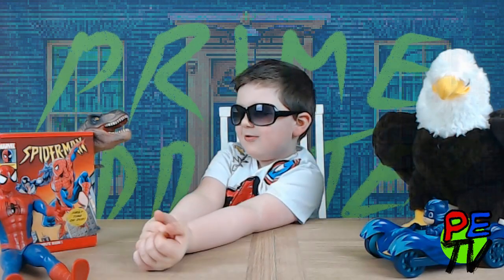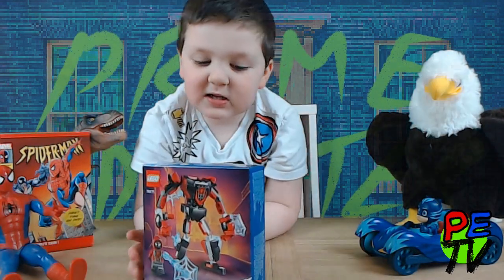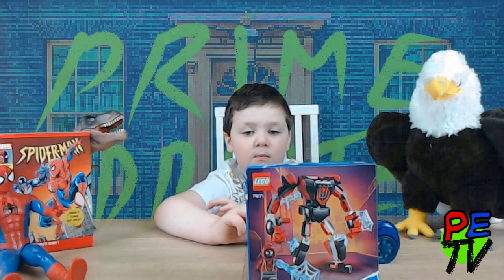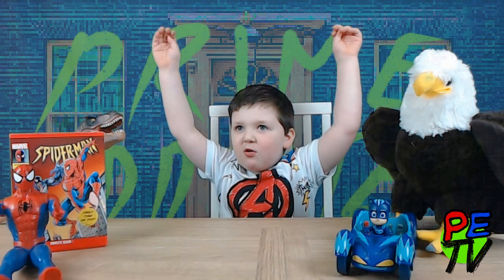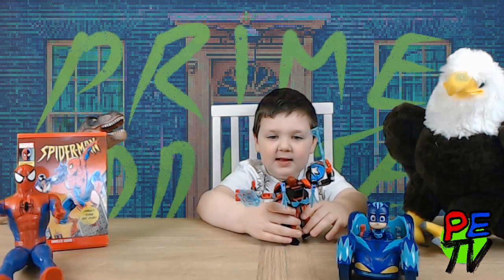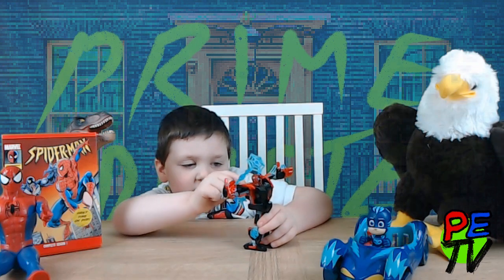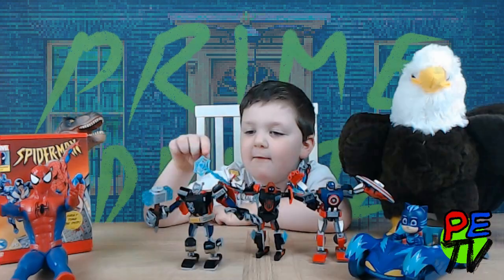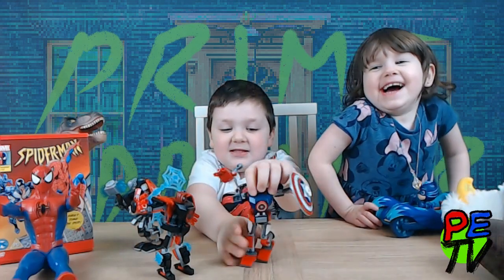Prime Eddister - Toy Review episode 4 - Lego Spider-Man Miles Morales Mech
Edvin reviews the Lego Spider-Man Mech set.

Available at Amazon

Video produced in PinnacleStudio 24